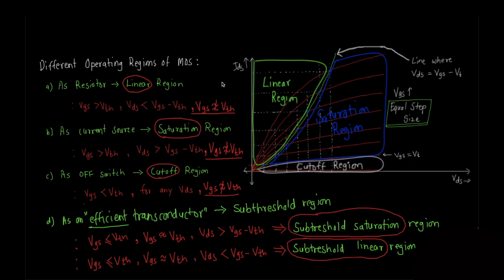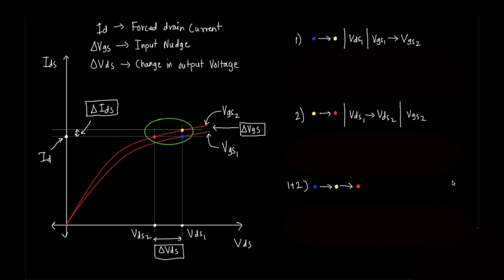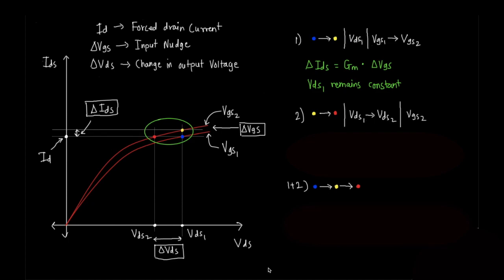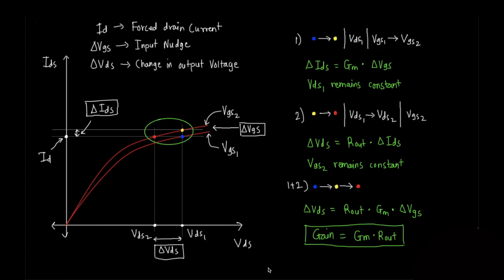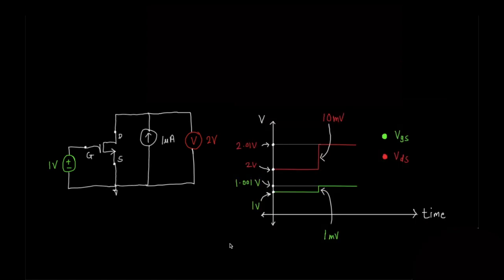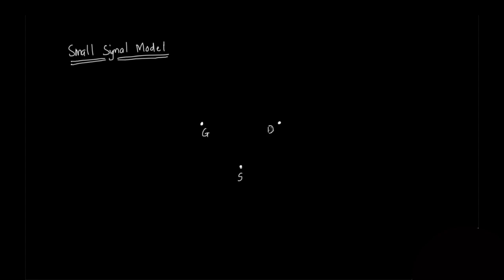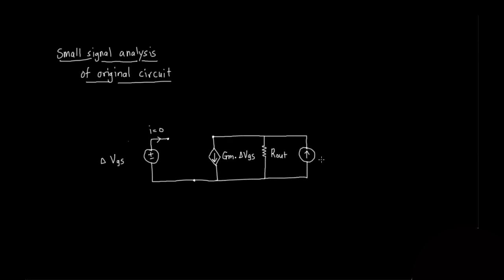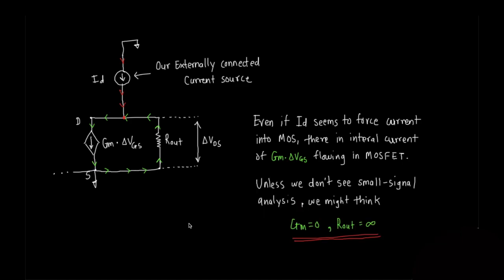Understanding Small Signal Model of MOSFET | Basics of MOSFET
This video is about understanding and analysing a circuit with the use of small signal analysis. We aim to develop intuitive understanding of why small signal model is very much required in analysing circuits like amplifiers.

We will go over how can we make ourselves comfortable about the small signal model of MOSFET.